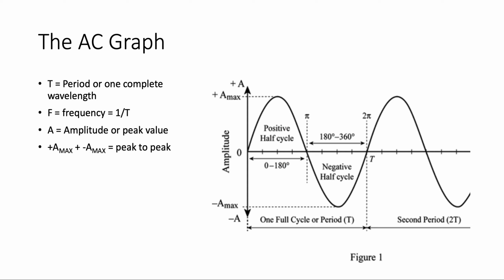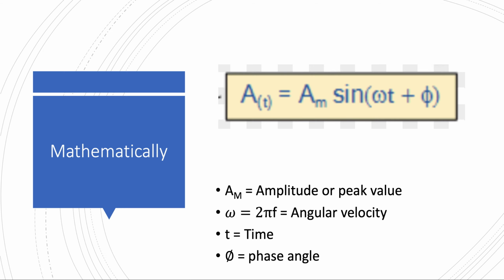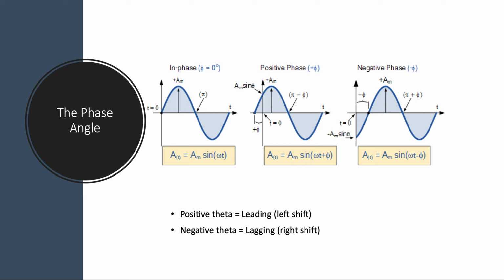ENGG104 AC Sine Waves